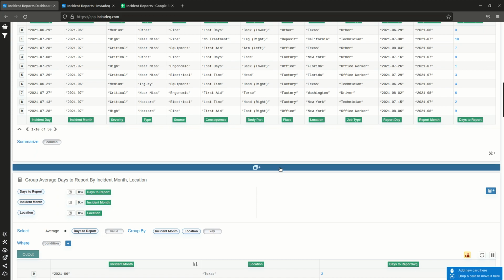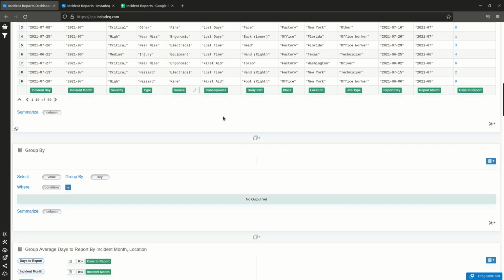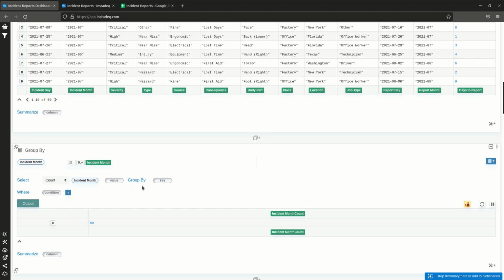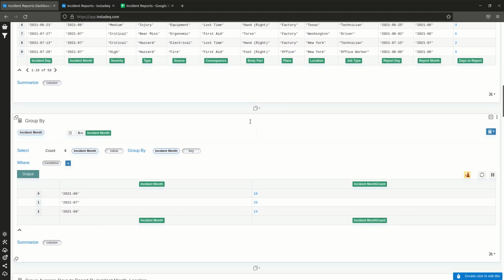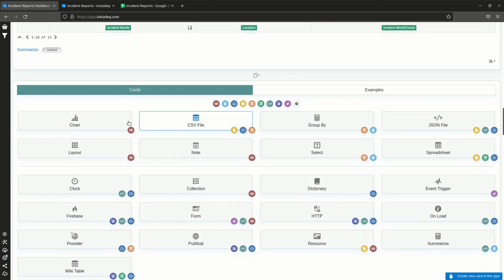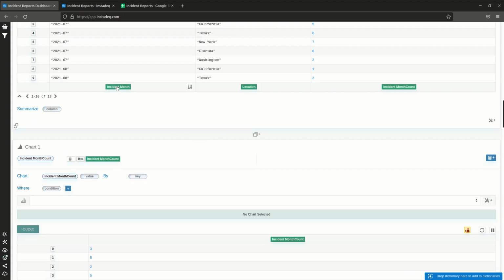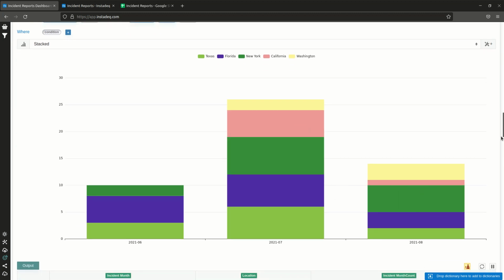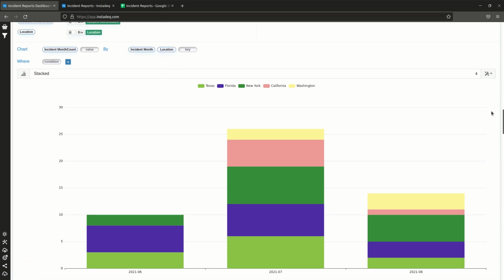4. Incidents by Month and Location: NoCode Dashboard from Excel/Google Sheet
00:00 Introduction
00:20 Create & Configure Group By Card
01:24 Create & Configure Stacked Bar Chart Card